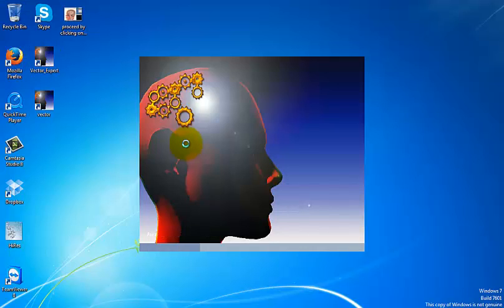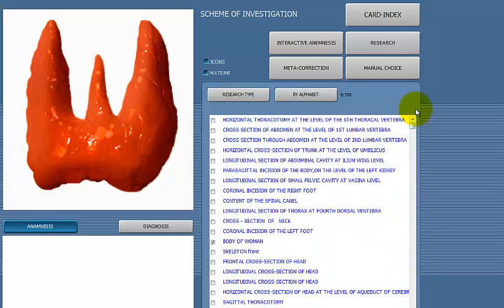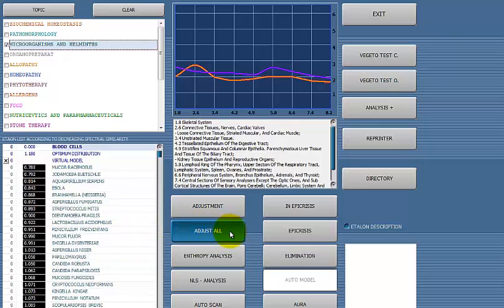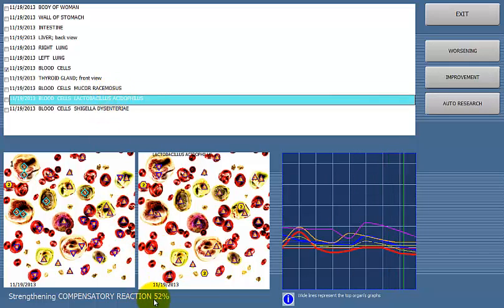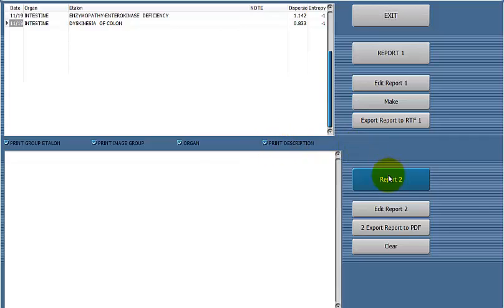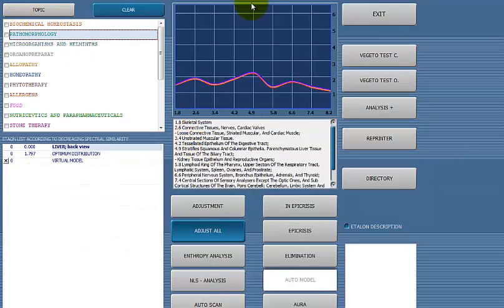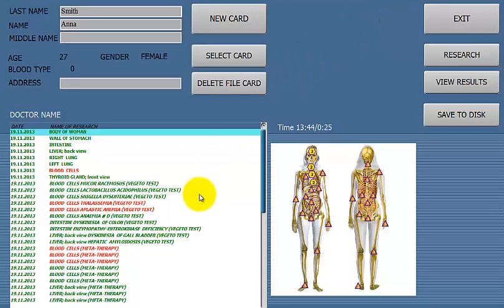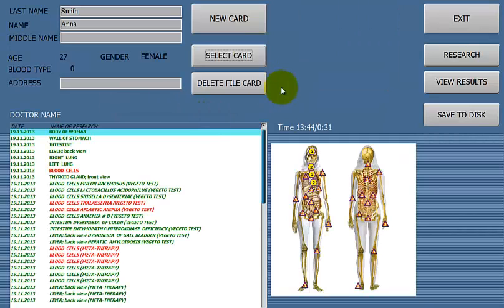8d 9D nls Vector Instructions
8d 9D nls  Vector Instructions